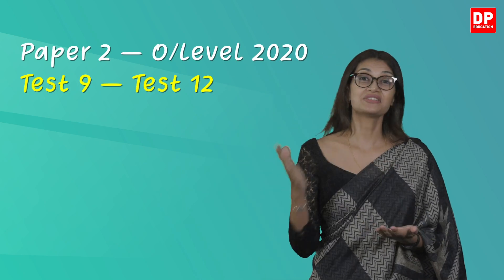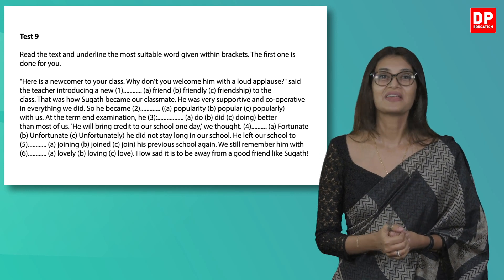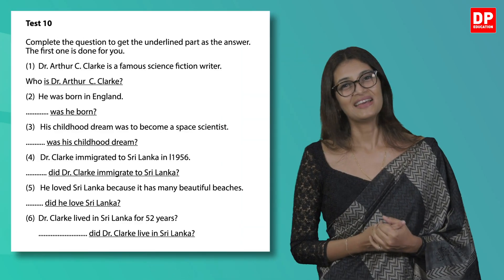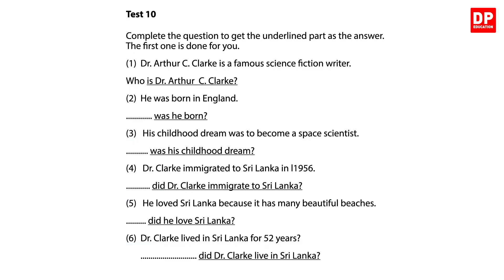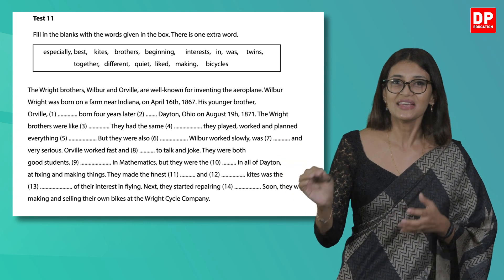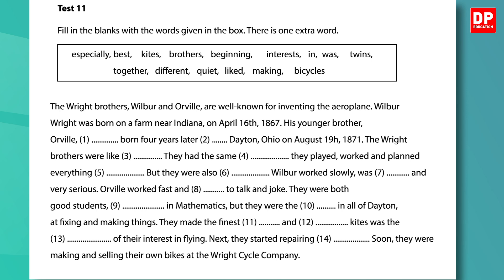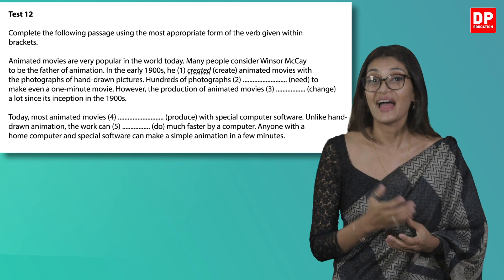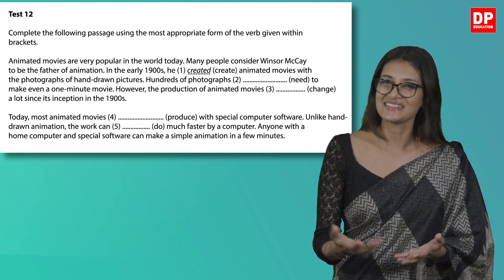2020 English Revision Paper 2 - Part 1 | Grade 11